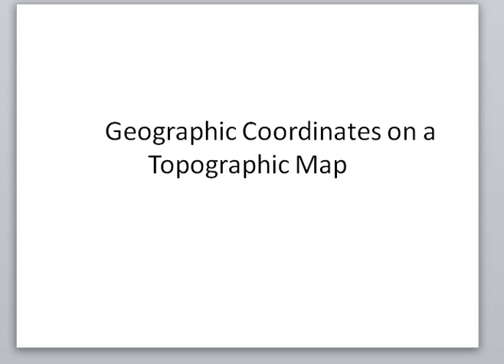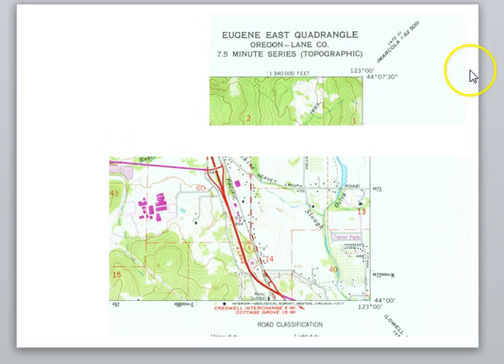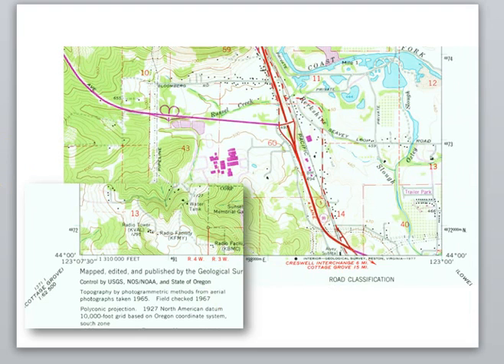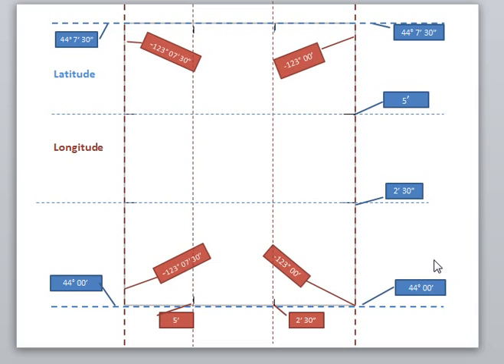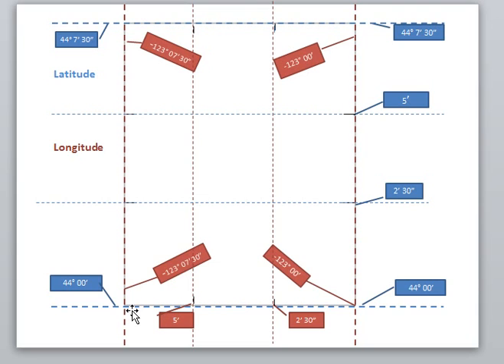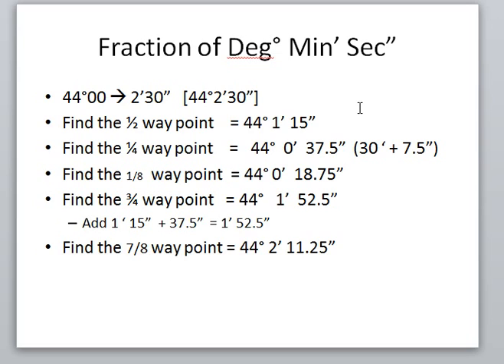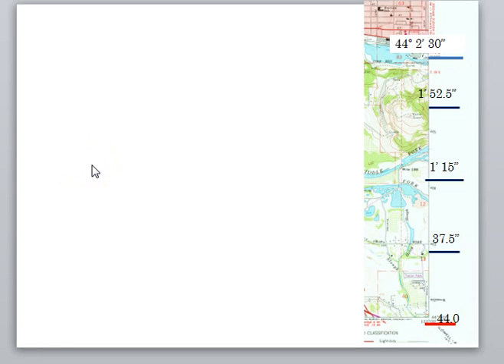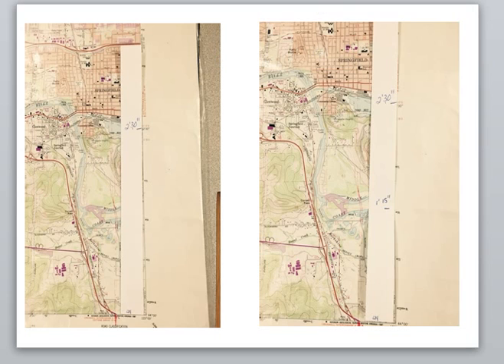Using lat long Spring 2016